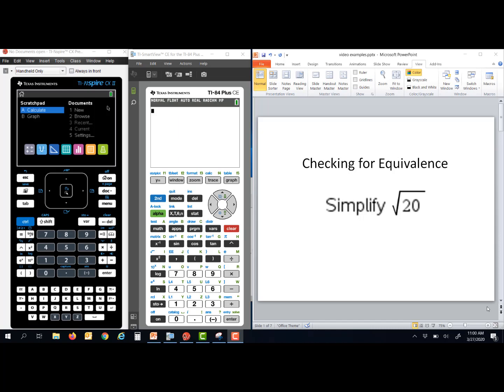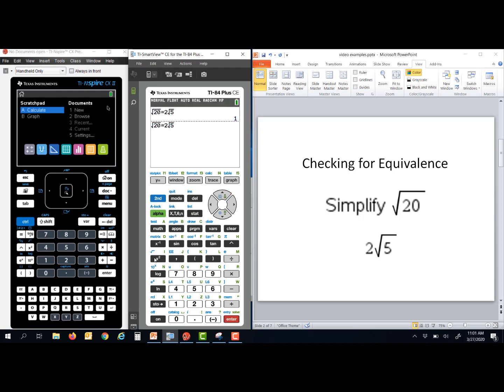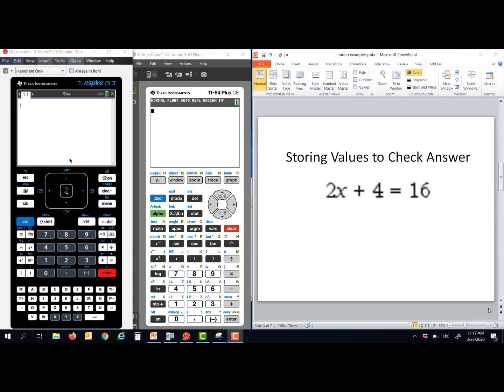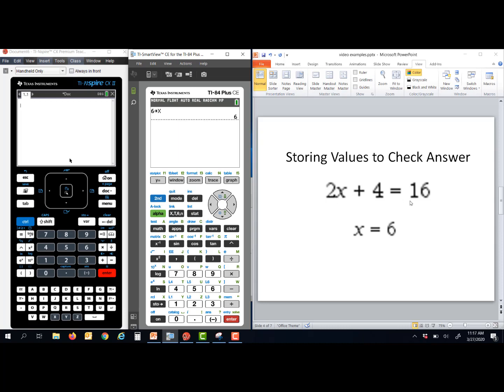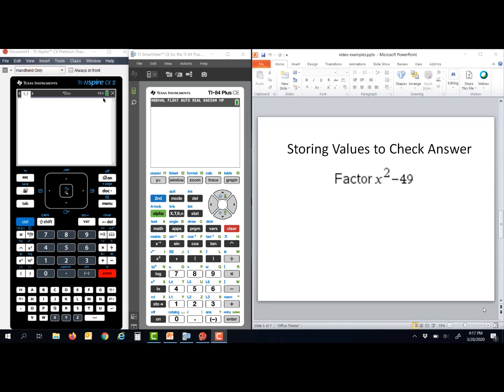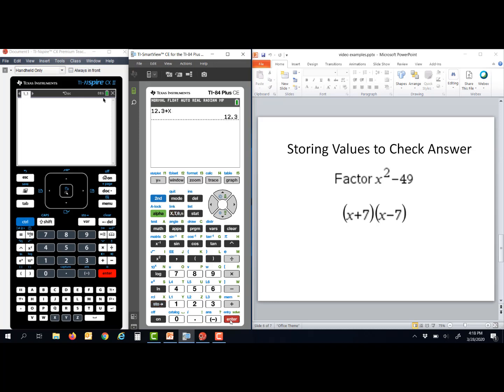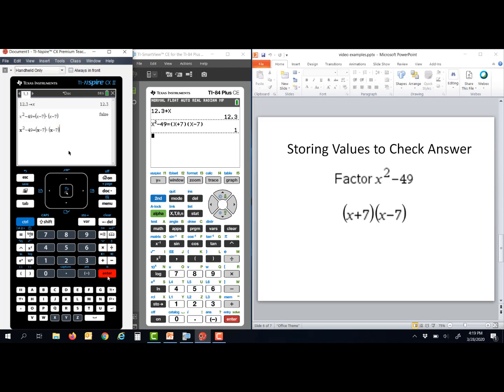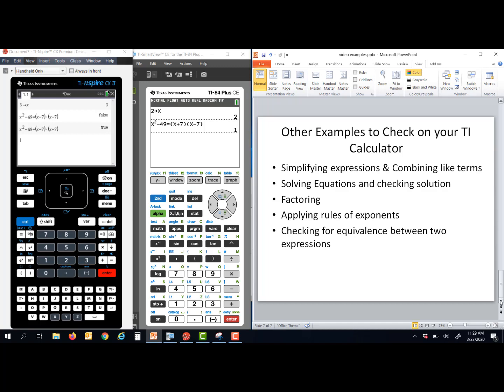Using TI Technology to Check Your Work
Learn how to use TI graphing calculators or emulator software to check your work.

This video features TI-SmartView CE emulator and TI-Nspire CX software to show various examples of how to enter a given question along with the answer you found, then see if you solved correctly.

Important note: The calculator won't solve the problem for you, but it can help make sure you're on the right track!

Students and teachers can download a free, 6-month TI software license for a limited time